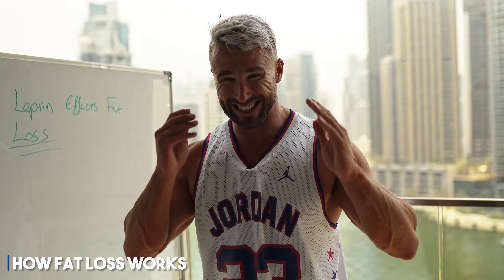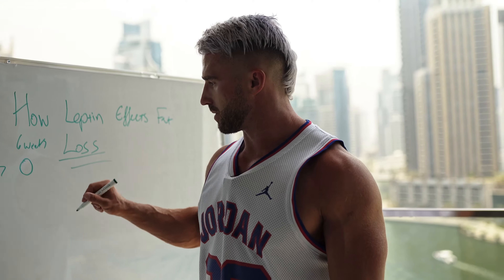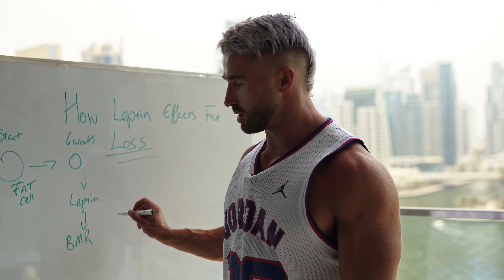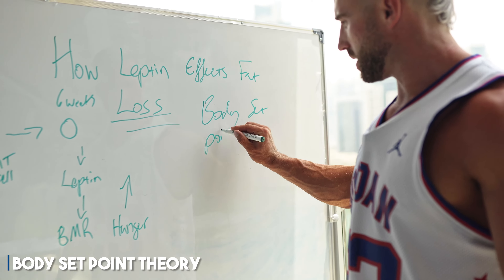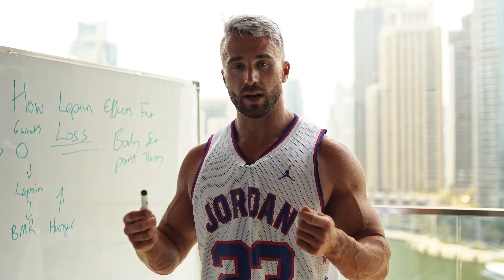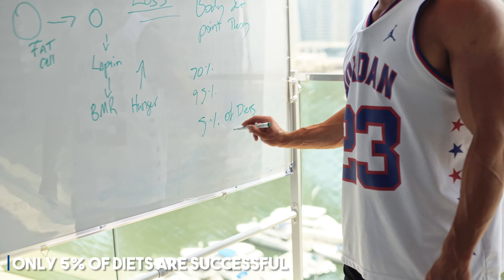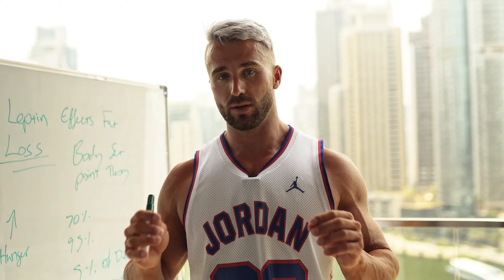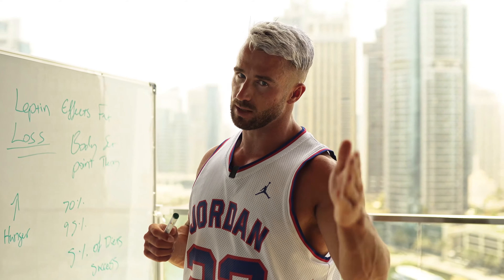How Leptin Effects Fat Loss (Does it help burn fat?)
Your body needs leptin to maintain a stable balance between the food you eat and the energy you burn.

Because leptin controls energy balance and hunger, your body won't respond to hunger when it doesn't need calories.

Leptin works to change food intake and control energy expenditure over a longer length of time to assist maintain your normal weight. It does not influence your hunger levels or food intake from meal to meal.

When you shed pounds, leptin has a stronger impact. Your leptin levels fall as your body fat percentage does, which tells your body it's hunger. This can cause more strong hunger and appetite, which can increase food intake.